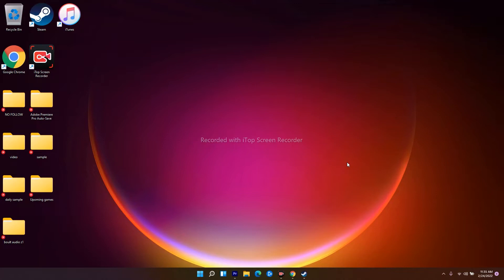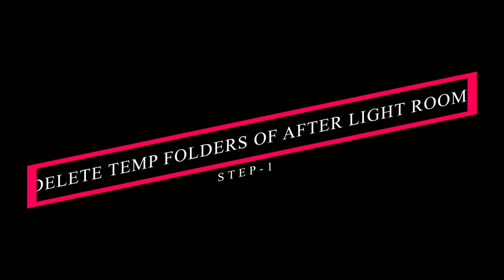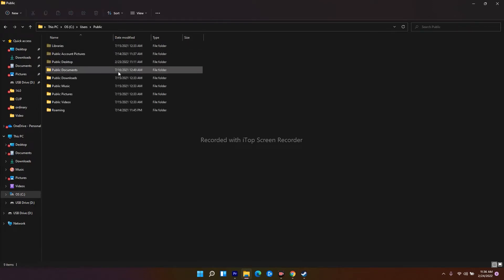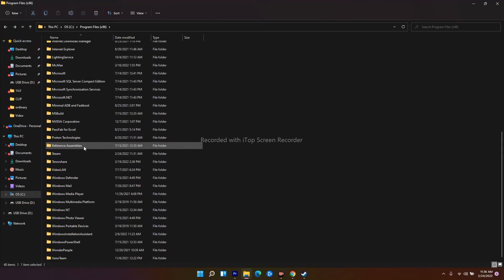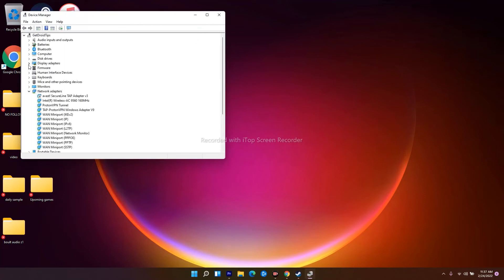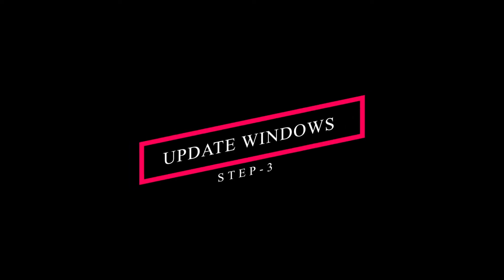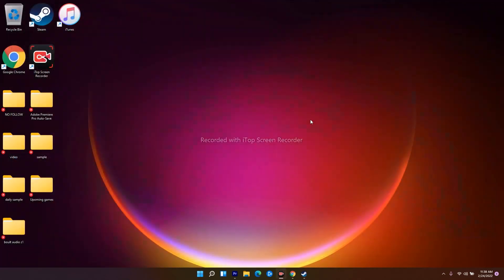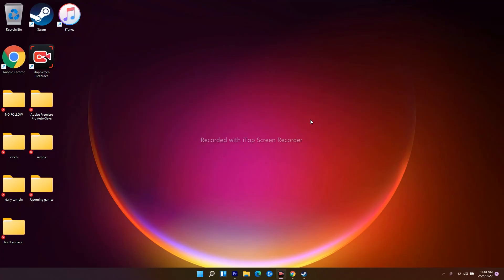How to Fix Adobe Light Room Crashing / Freezing on Windows 11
Adobe suite including Photoshop and Lightroom are two important pieces of software any content creator or graphic designer has to keep. But with the recent Windows 11 update or installation, many users have been reporting complaints regarding the issue of Adobe Lightroom crashing or freezing on Windows 11. The app crashes without any warning or error message making it difficult to troubleshoot. If you are a professional photographer or freelancer who edits photos for a living, crashing Adobe Lightroom can definitely put you in a bad spot.

Since the launch of Windows 11, many new features were launched with the emphasis on more compatibility of apps and software across devices. But to the contrary, much important software such as Adobe Lightroom has been stopped working or either crashed on Windows 11 PC. This issue is most likely to be installation file-related or graphics-related.

Fix: Adobe Lightroom Crashing Freezing on Windows 11
Before going through this guide, it’s a good idea to check basic troubleshooting steps. Sometimes the app crashing issue is due to low ram or low CPU resources. So restart your PC and see if the issue persists.

THIS VIDEO ALSO ANSWER FOLLOWING QUESTION :
adobe after effects crashing on windows 11
adobe light room crashing on windows 11
adobe light room crashing on windows
fix adobe light room crash fix